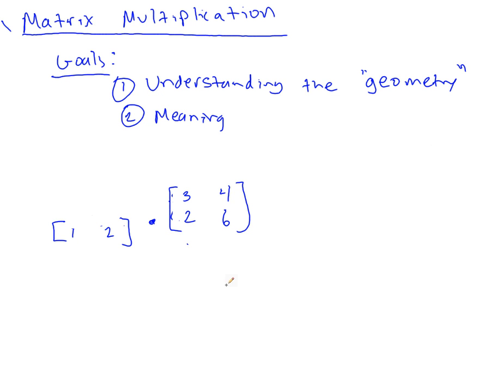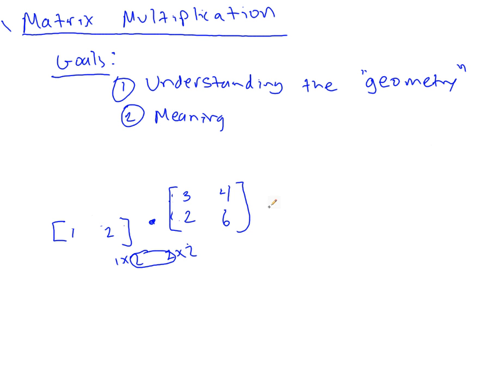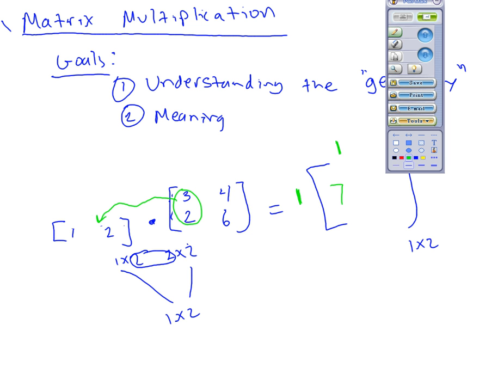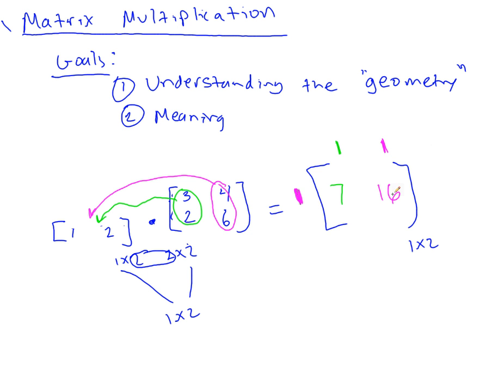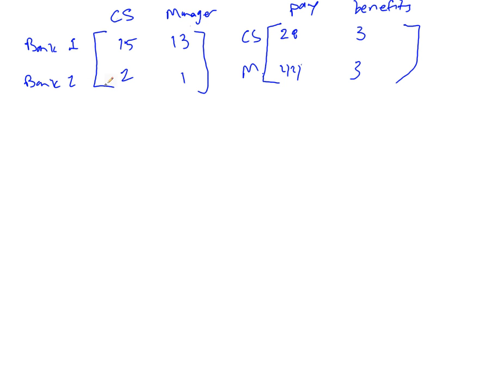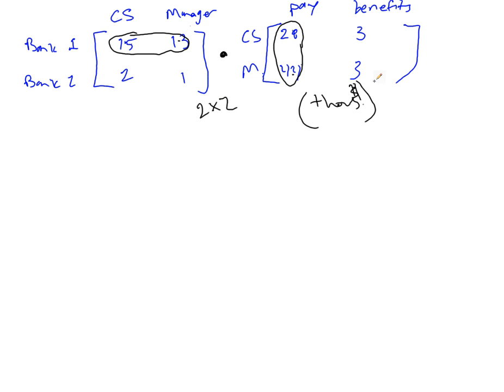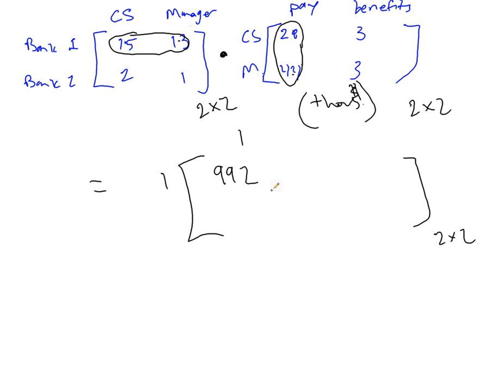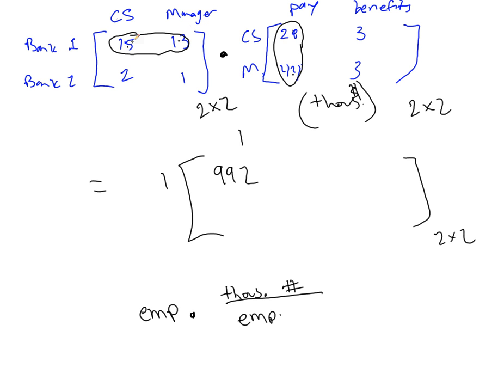Multiplying Matrices (Part 1 of 2)